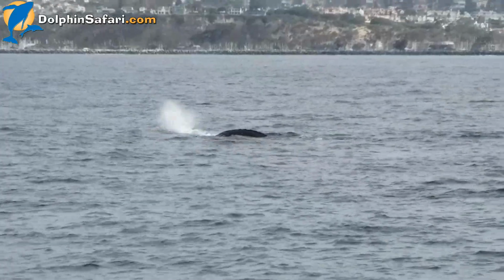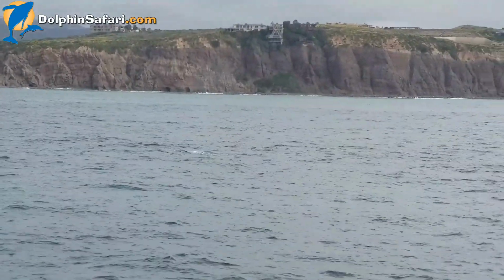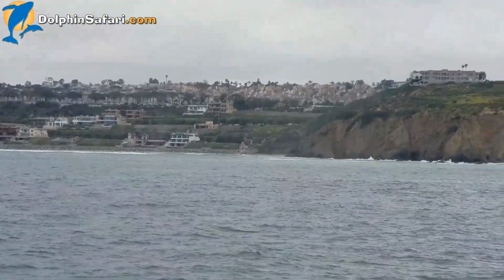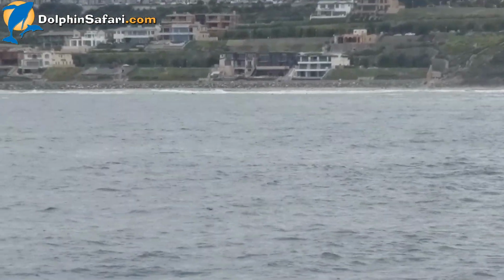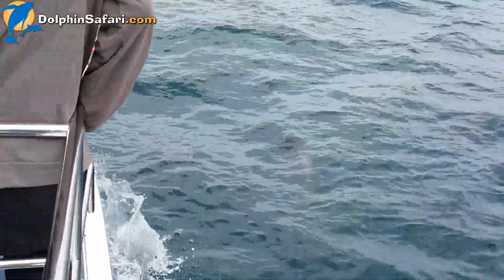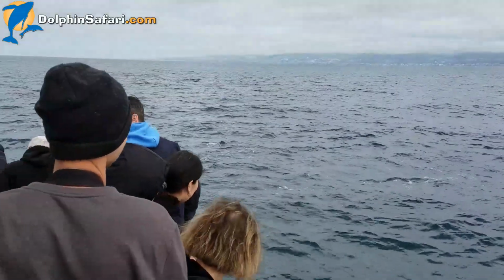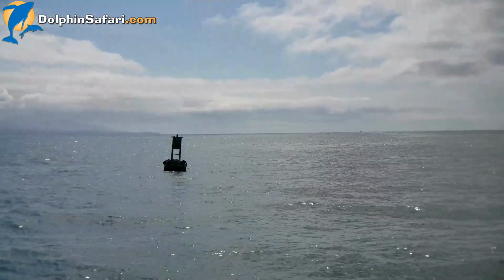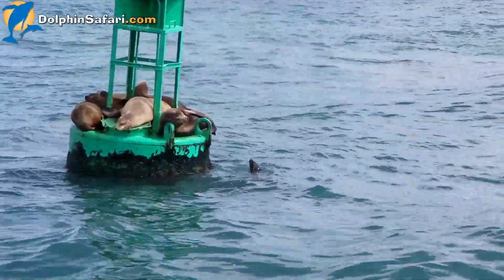Lots of Traffic on the 'Gray Whale Highway'' - Dolphin Dave's Diaries: 04-08-2017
Captain Dave's Dolphin and Whale Watching Safari offers daily, year-round, dolphin and whale watching trips from Dana Point, California, aboard a hi-tech catamaran sailboat with Eye-to-Eye Underwater Viewing Pods.

Dolphin and whale footage is copyright David Anderson/DolphinSafari.com and may not be used without permission.